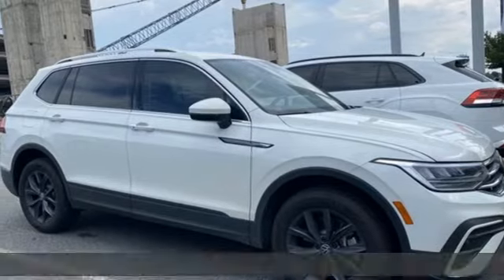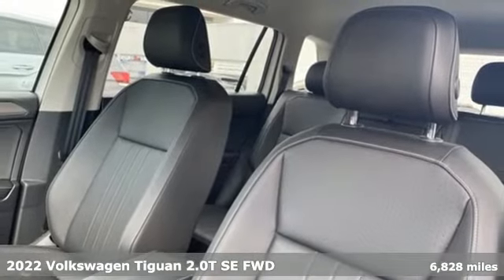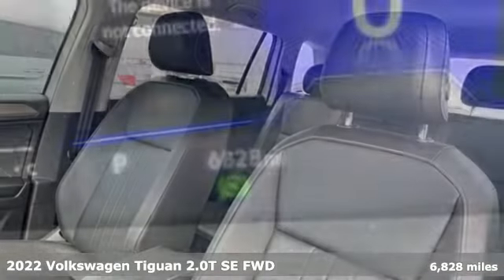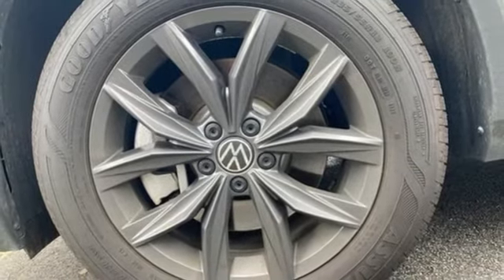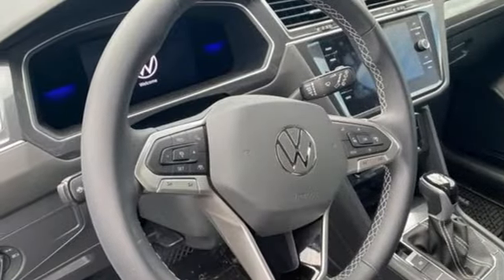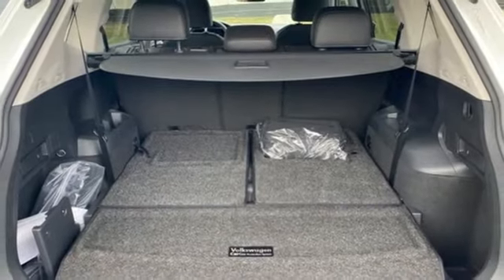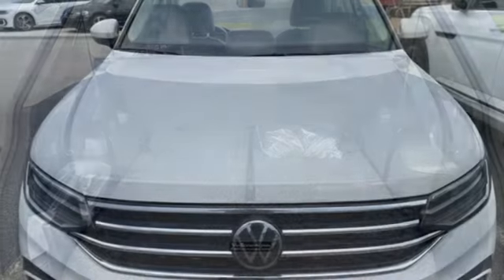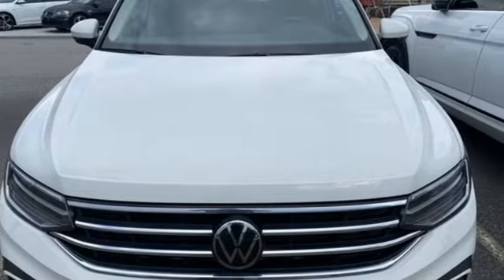Used 2022 Volkswagen Tiguan Atlanta, GA V5626 - SOLD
Year: 2022
Make: Volkswagen
Model: Tiguan
Trim: 2.0T SE
Engine: 2.0L TSI DOHC
Transmission: 8-Speed Automatic with Tiptronic
Color: White
Interior: Titan Black
Mileage: 6828
Stock #: V5626
VIN: 3VV3B7AX8NM044765
2022 VW TIGUAN SEbrbr* VOLKSWAGEN CERTIFIEDbr* CLEAN CARFAX 1-OWNERbr* 2.0L 4-CYLINDER TURBO ENGINEbr* 18a€ ALLOY WHEELSbr* 3RD ROW SEATINGbr* VOLKSWAGEN DIGITAL COCKPITbr* 8a€ TOUCHSCREEN w/AM/FM/XM AUDIObr* WIRELESS APPLE CARPLAY & ANDROID AUTObr* REAR VIEW CAMERAbr* BLUETOOTH CONNECTIVITYbr* KEYLESS ACCESS w/PUSH BUTTON STARTbr* WIRELESS CHARGERbr* LED AUTOMATIC HEADLIGHTSbr* LED DAYTIME RUNNING LIGHTSbr* LED TAIL LIGHTSbrbr* IQ.DRIVE FEATURES:br- TRAVEL ASSIST (SEMI-AUTOMATED DRIVING ASSISTANCE)br- ADAPTIVE CRUISE CONTROL (ACC) STOP & GObr- LANE ASSIST (LANE KEEPING SYSTEM)br- EMERGENCY ASSIST (SEMI-AUTOMATED VEHICLE ASSISTANCE IN A MEDICAL EMERGENCY)br- FORWARD COLLISION WARNING & AUTONOMOUS EMERGENCY BRAKING w/PEDESTRIAN MONITORINGbr- ACTIVE SIDE ASSIST (BLIND SPOT MONITOR w/REAR TRAFFIC ALERT)brbr* ELECTRIC PARKING BRAKEbr* DUAL-ZONE AUTOMATIC CLIMATE CONTROL (TOUCH)br* HEATED FRONT SEATSbr* POWER DRIVERa€TMS SEATbr* USB CHARGING PORTSbr* LEATHERETTE SEATING SURFACESbr* RAIN SENSING WIPERSbr* HEATED, POWER SIDE MIRRORSbr* HILL HOLD CONTROL & HILL DESCENT CONTROLbr* ELECTRONIC STABILITY CONTROLbr* TIRE PRESSURE MONITORING SYSTEMbrbrVolkswagen Certified Pre-Owned means you not only get the reassurance of Volkswagen limited warranty, but also a 112-point inspection/reconditioning, 90 days XM radio free trial, 24/7 roadside assistance, trip-interruption services, rental car benefits, and a complete CARFAX vehicle history report. The next step? Give us a call to confirm availability and schedule a hassle free test drive! We are located at 5901 Peachtree Blvd, Atlanta, GA, 30341.brbr***While every reasonable effort is made to ensure the accuracy of this information, we are not responsible for any errors or omissions contained on these pages. Please verify any information in question with Jim Ellis VW of Chamblee***br

Address:
5901 Peachtree Industry Boulevard